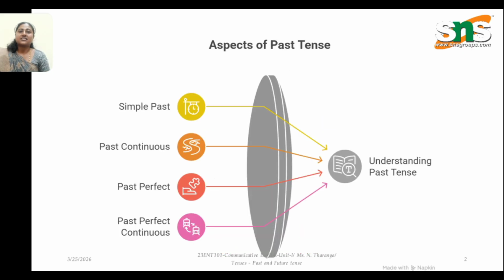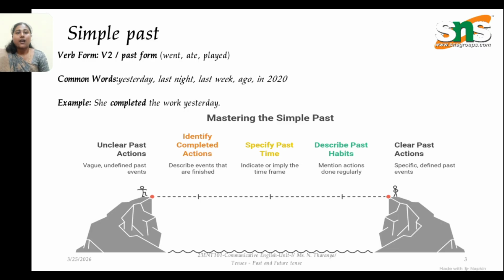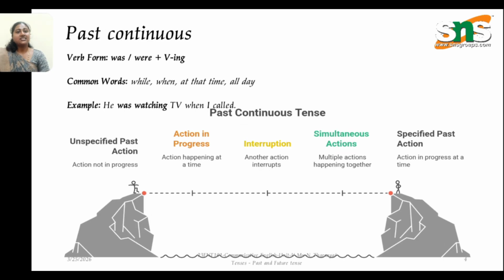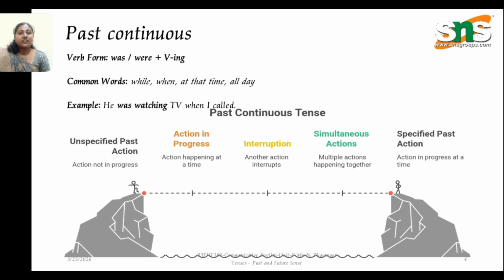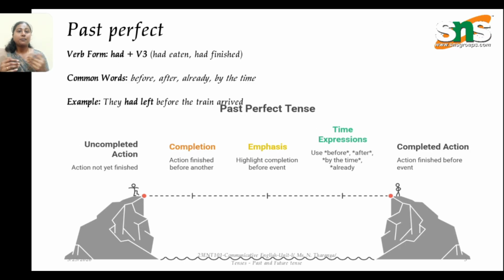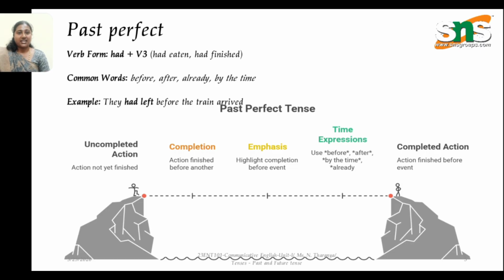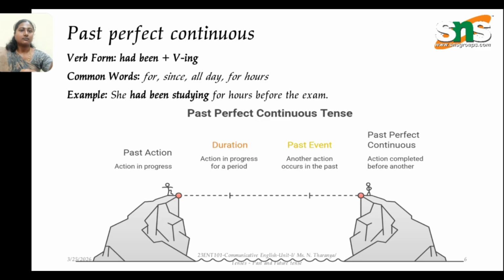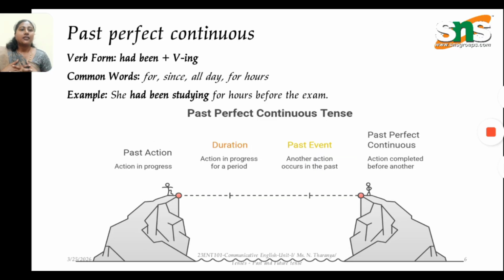Past tense | Communicative English | SNS INSTITUTIONS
Learn the basics of past tense in this simple and engaging video! Understand how verbs change to describe actions that have already happened, with clear examples and easy explanations. Perfect for students looking to improve their grammar and sentence formation skills.